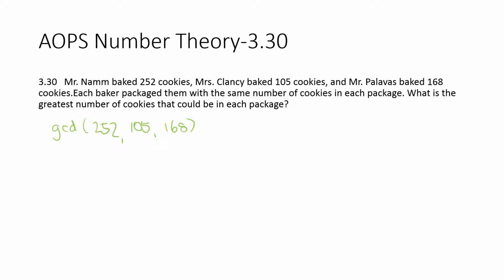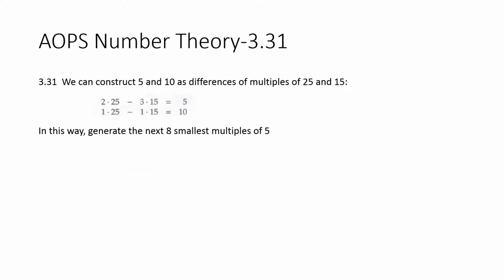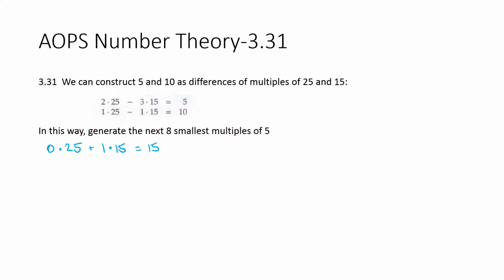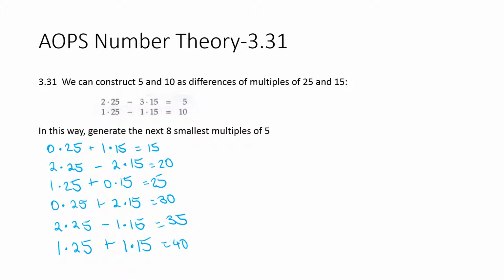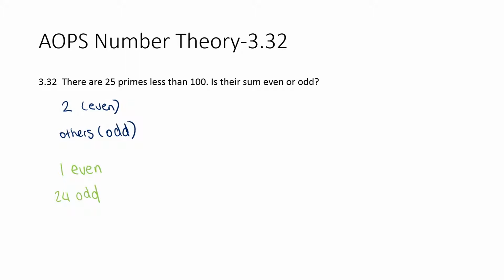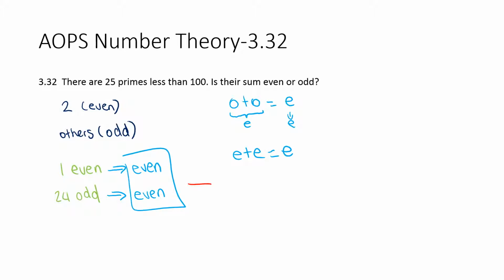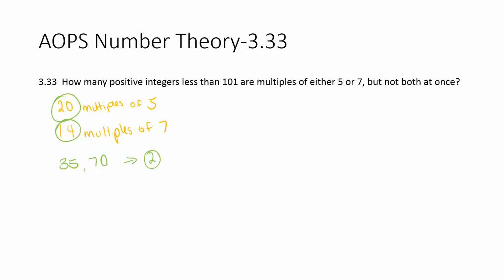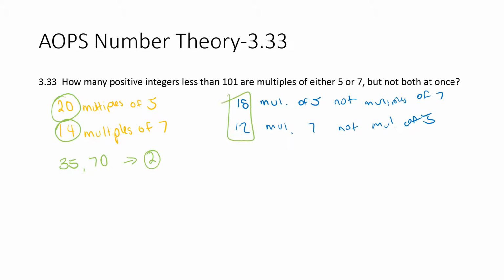AOPS Number Theory Solution - 3.30; 3.31; 3.32; 3.33